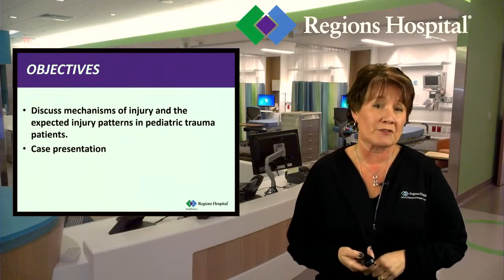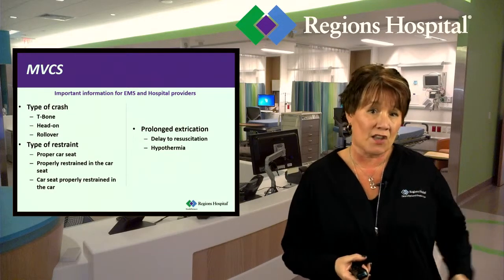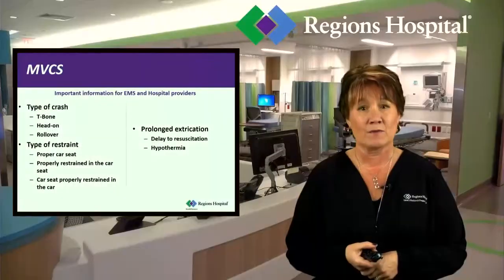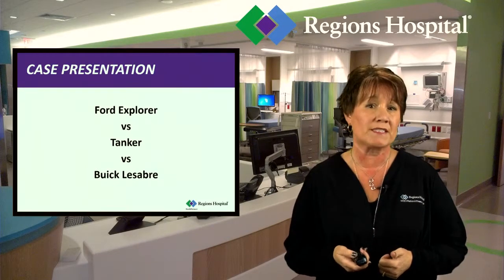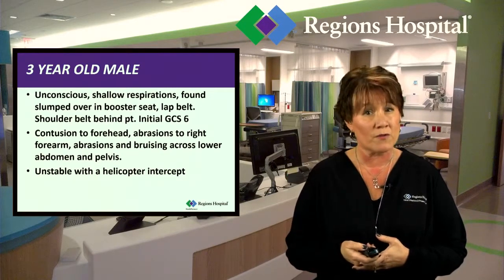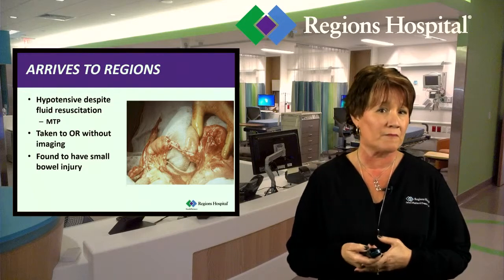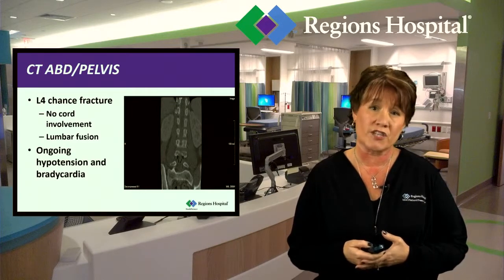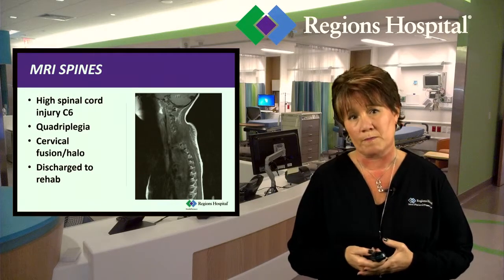Common Mechanisims and Injury Patterns in Pediatric Trauma